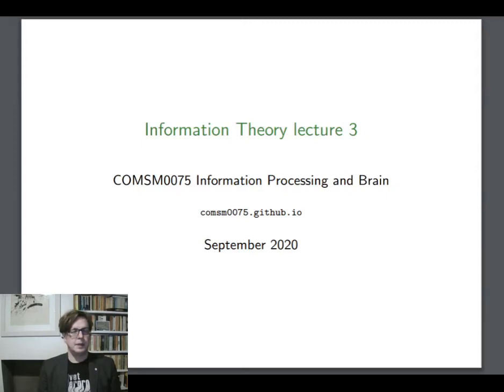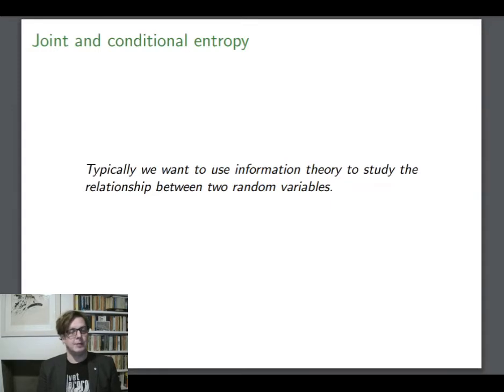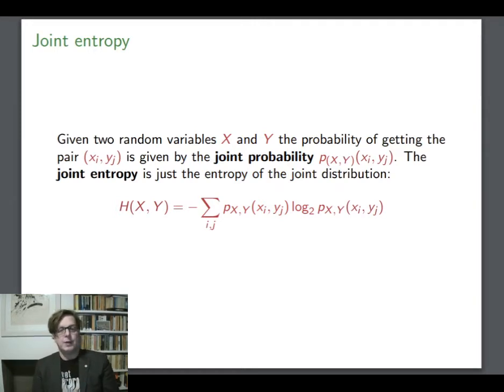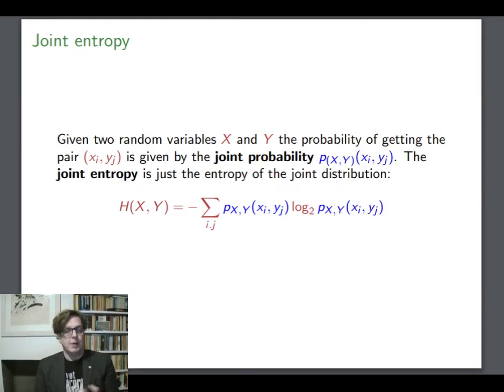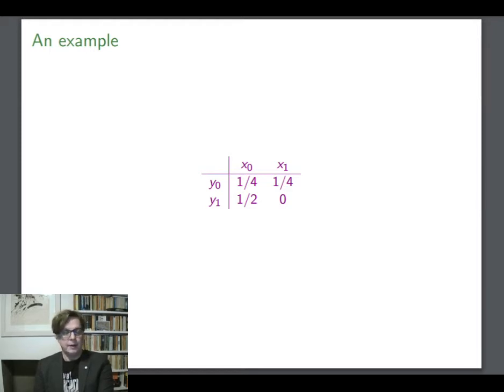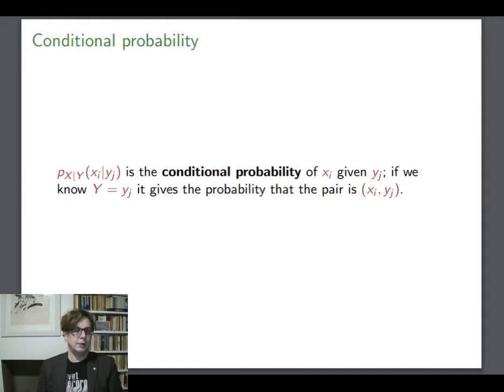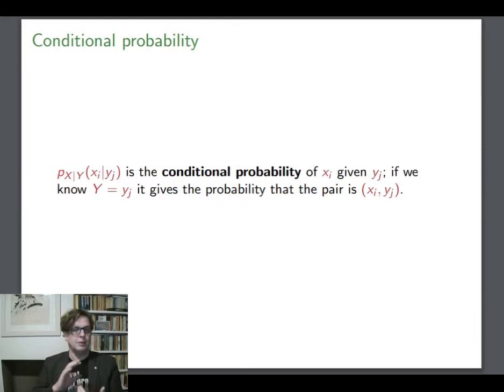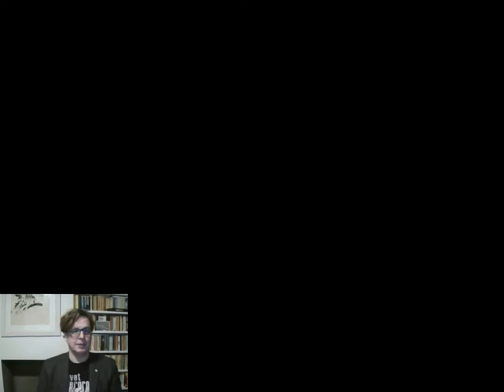Information Theory Lecture 3: Joint and conditional entropy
Joint and conditional entropy - lecture 3 in the Information Theory section of Information Processing and the Brain, taught in CS in the University of Bristol.

For notes and slides:
comsm0075.github.io